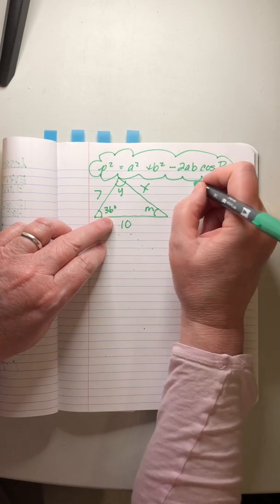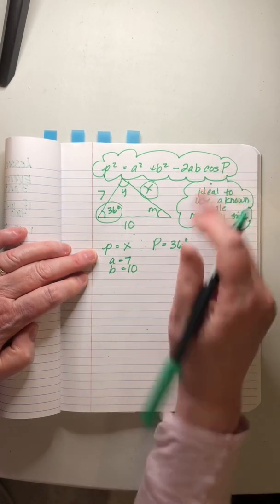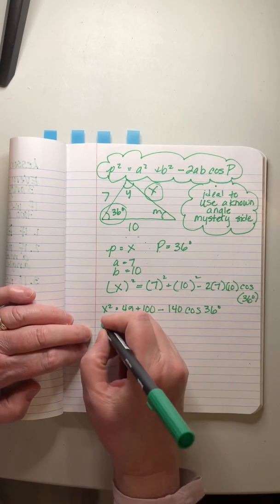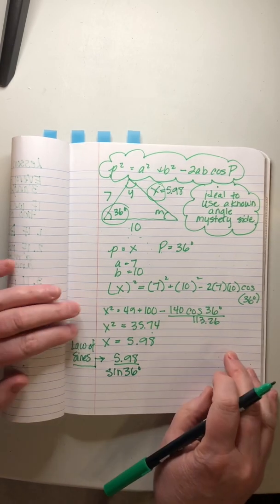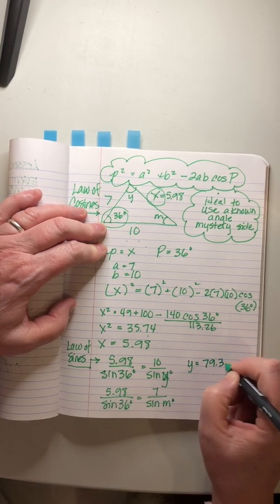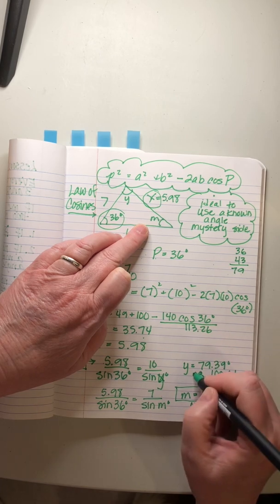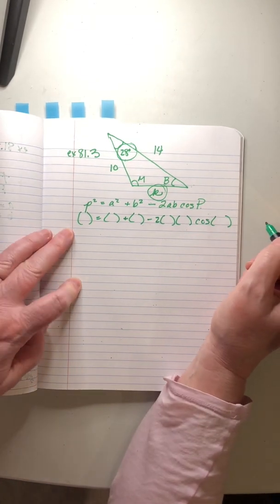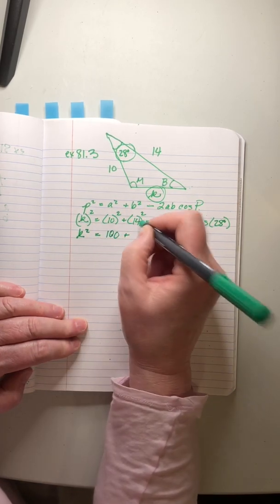Saxon Advanced Mathematics | Lesson 81